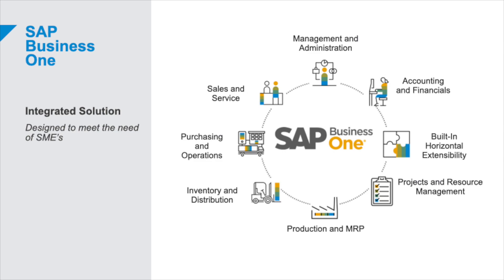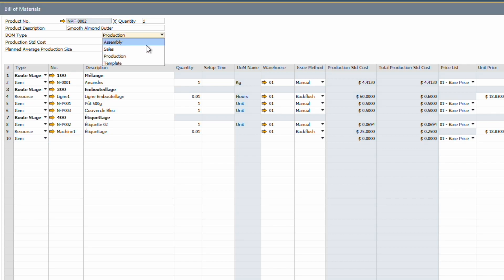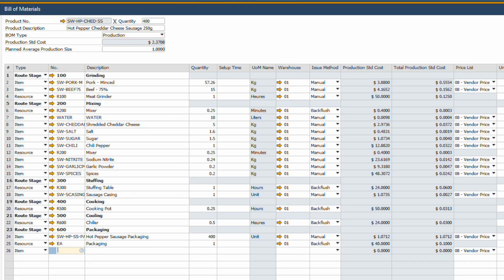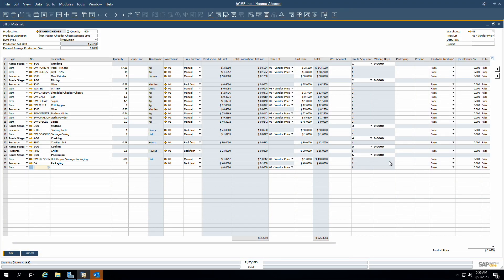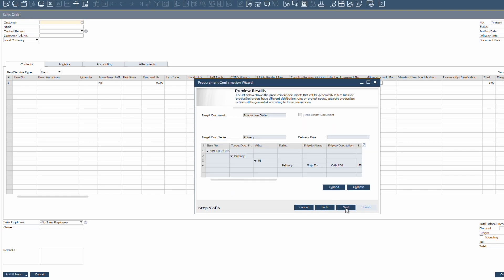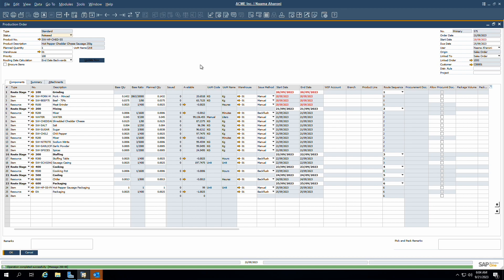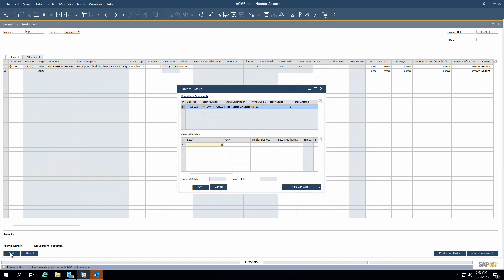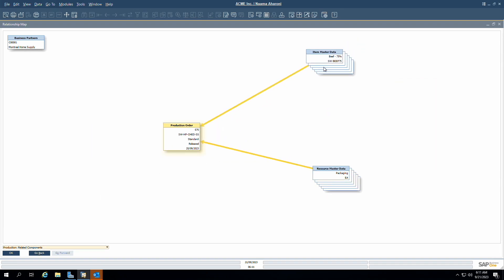Understanding the Production Process in SAP Business One in 10 minutes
Imagine having a singular solution that adapts to every industry's unique need, be it food, electronics, apparel, or even heavy machinery. The universality of SAP Business One ensures it fits like a glove irrespective of your niche.

The production model in SAP Business One is a valuable tool for companies involved in the manufacturing of finished goods. It offers a range of features designed to support day-to-day manufacturing operations.

Explore the key attributes and advantages of SAP Business One for operations managers in this brief video. Discover the primary features and benefits that make this software a valuable asset for efficient operational management. For more information on SAP Business One or for a personalized demo